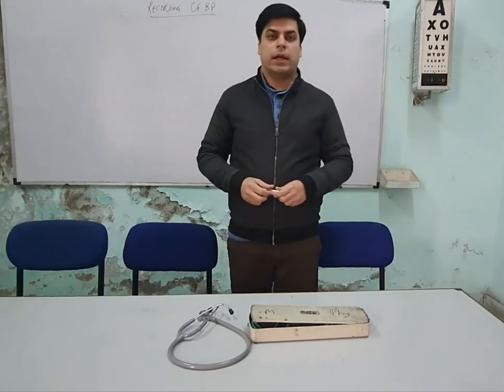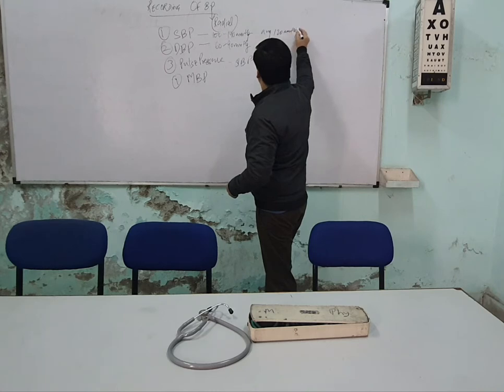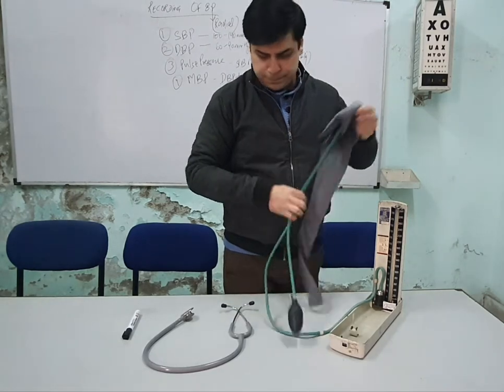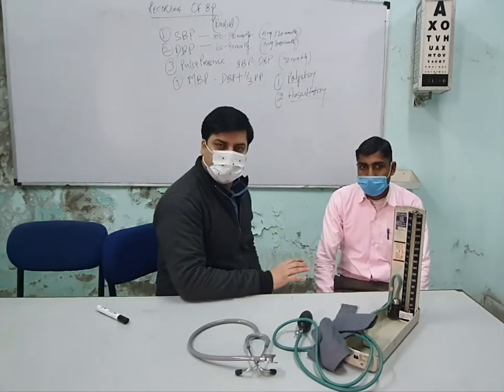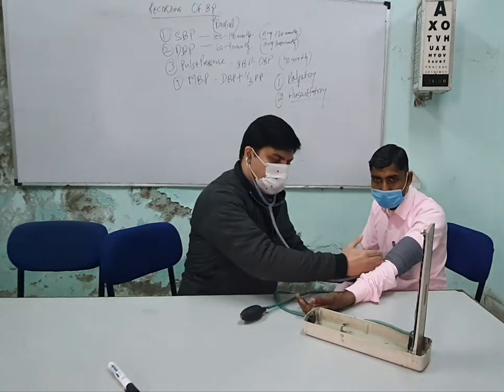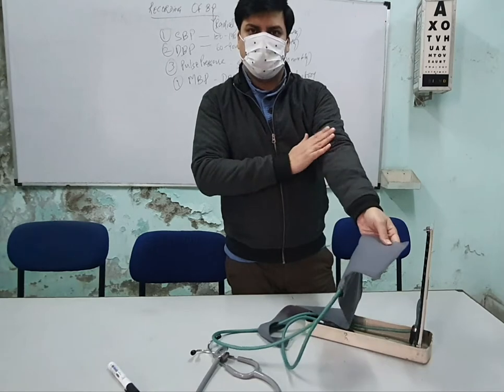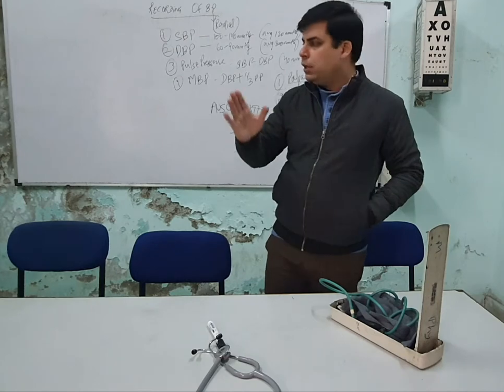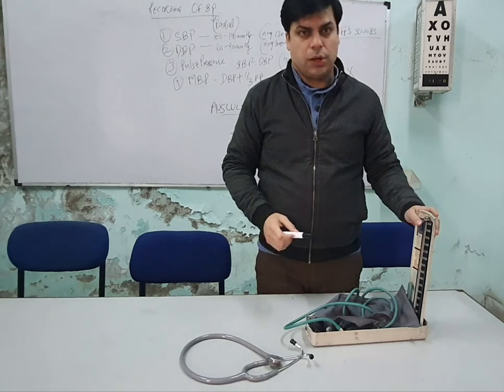Practical : Recording of Arterial BP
Medical Physiology